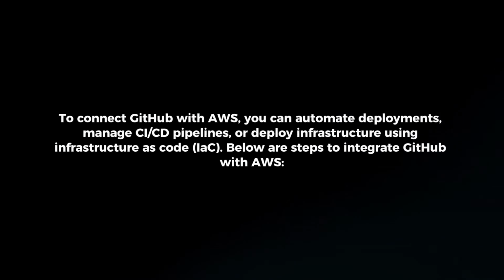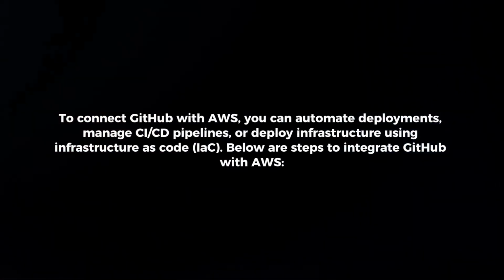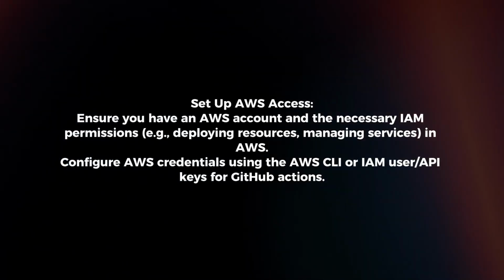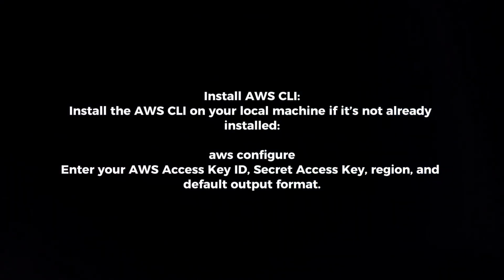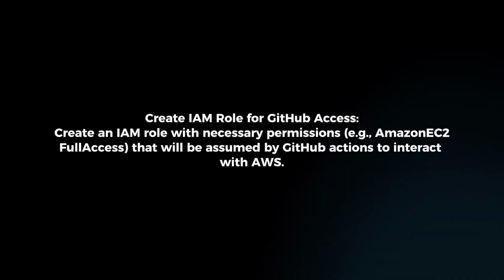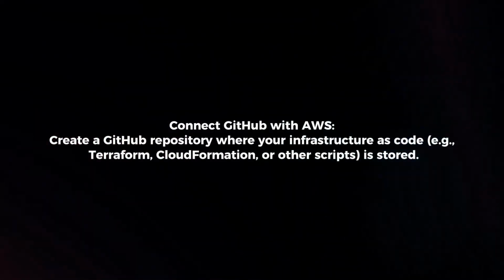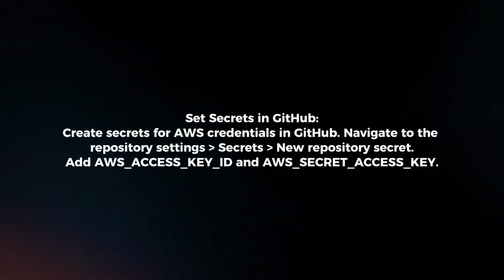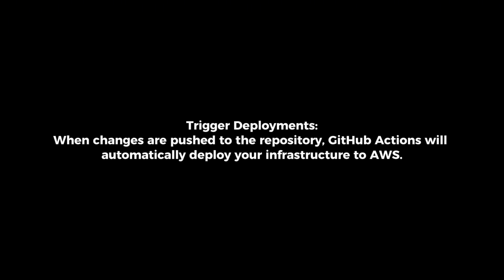How To Connect GitHub With AWS (2025)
In this video I will explain How You Can Connect GitHub With AWS In 2025.